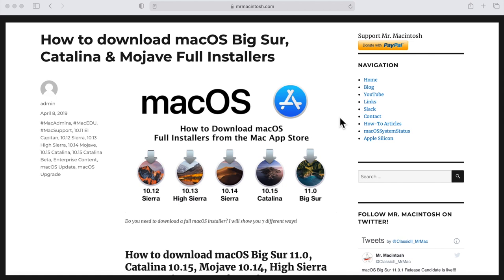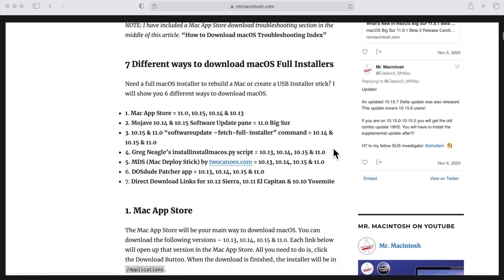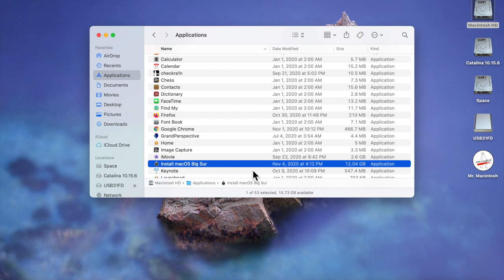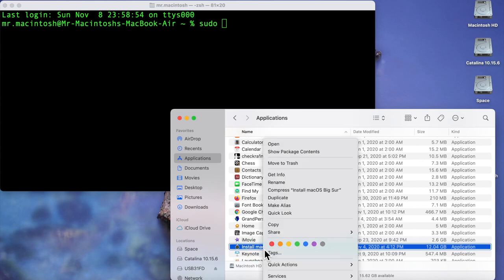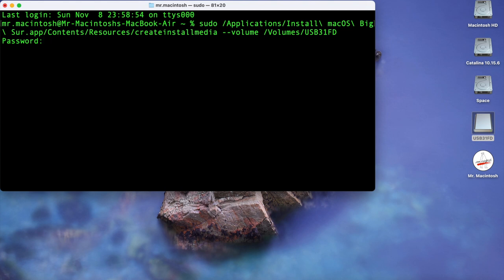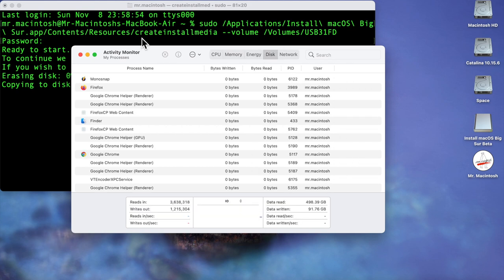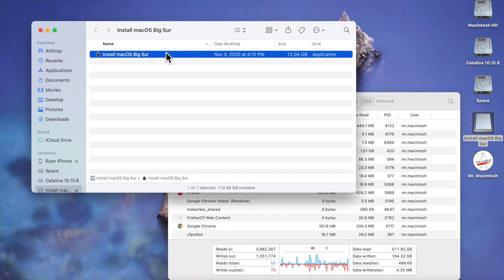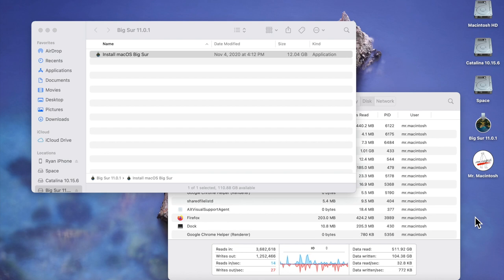Create a bootable macOS Big Sur USB install drive in 5 Minutes!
Making a bootable macOS Big Sur 11.6.2 USB drive is a quick way to install a fresh copy of macOS on your Mac! I will show you how to make a bootable Big Sur USB Installer in under 5 minutes! You can use this USB flash drive to reinstall macOS Big Sur on your Mac by holding down the option key then selecting the installer disk. This will save you a ton of time since you don't have to download the full 12GB full installer from Apple.

Full command
sudo /Applications/Install\ macOS\ Big\ Sur.app/Contents/Resources/createinstallmedia --volume /Volumes/MyVolume

How to download macOS full installers - Big Sur, Catalina, Mojave, High Sierra, Sierra & El Captain article. (Go to section #6 for the quickest way to download)